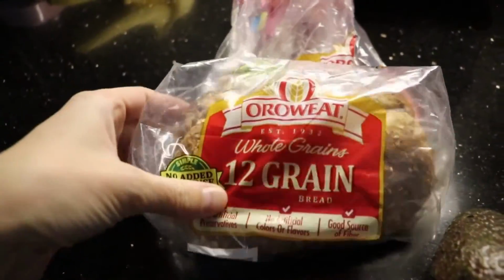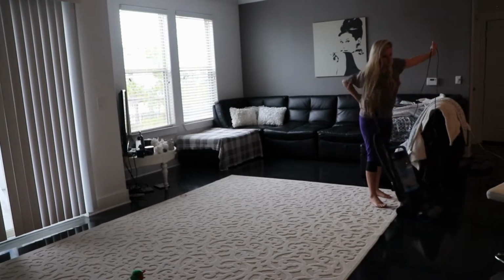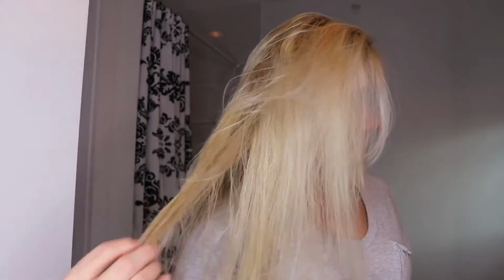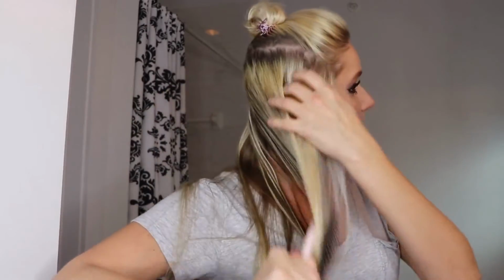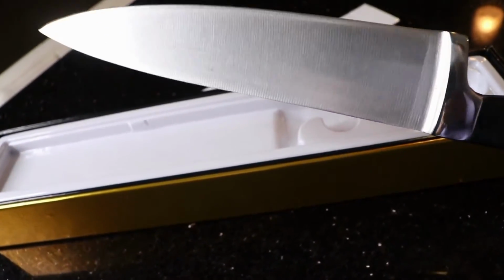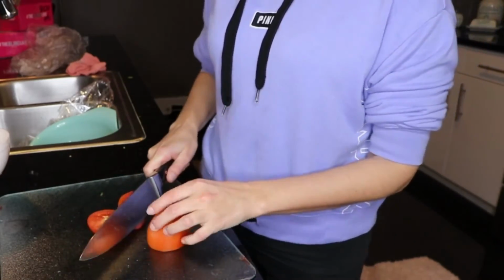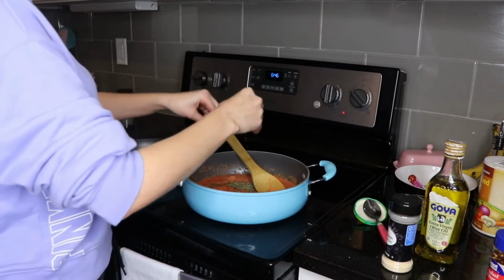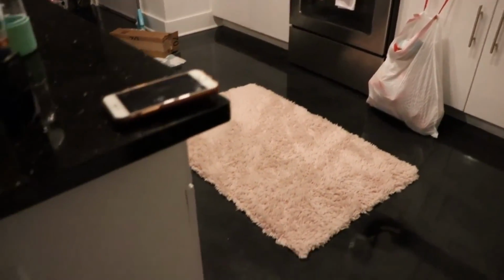GYPSY HOUSEWIFE DAY IN THE LIFE // CLEANING & COOKING // MAKING MY NEW FAVORITE MEAL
Hey Yall! Welcome to another DAY IN THE LIFE! In today's video im doing a lil cleaning & cooking and making my new favorite meal! Chicken with Pasta and a home made tomato sauce! I am also trying out my new Knife i got from Amazon! (link is below!) I hope yall enjoy this video! Leave me some comments down below!

Use Code LADYLUCKFREE for a free $20 gift card with your first subscription and bonus box!

Oh Hey There! If you are reading this, You've reached the bottom on my description! If you are NEW here, Let me introduce myself: My name is Charity! I am the first ever English Romanichel (Gypsy) Vlogger. Born & Raised in Houston Texas. Preachers Daughter. Happily Marrried. I am a Stay At Home Wife, and i work from home also! I am an independent Paparazzi Consultant! I create videos about my life. I share everything from "Day In The Life" vlogs, To Hair and Makeup tutorials, Cleaning routines, Grocery Haul's, Dinner Idea's, Cooking, Recipes and so much more! My Husband and i Also do Weekly Lives! All are welcome here, and we love all of you! Please say HEY in the comments, or leave me an EMOJI so i will know you stopped by! I always respond to my comments! Thank you for stopping by, i hope you enjoy it here! My Channel is and always will be KID & FAMILY FRIENDLY! If you've finished reading this... Leave some comments, like my videos, and come back now ya hear? God bless you & Have a beautiful day! xoxo

I received the dry oil product complimentary from PAYOT Paris.